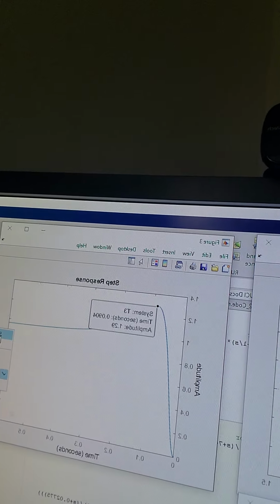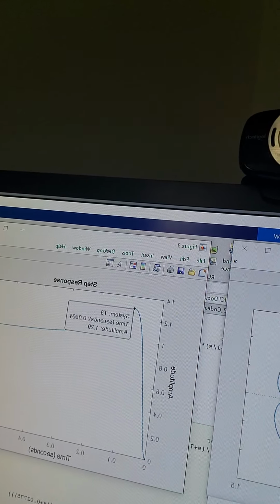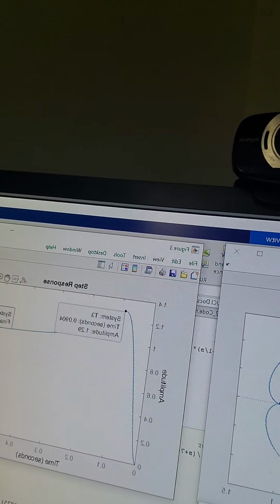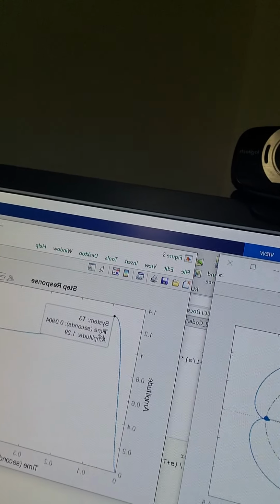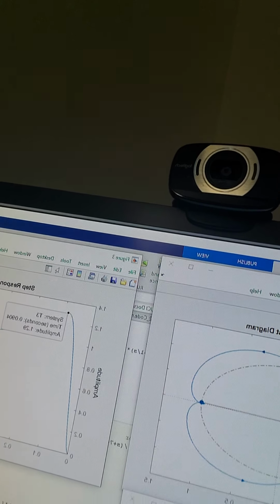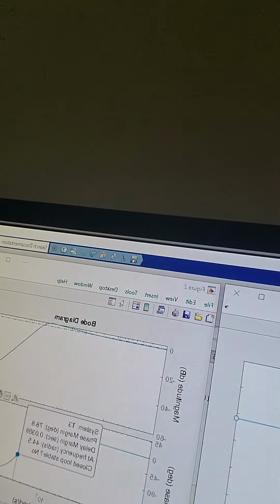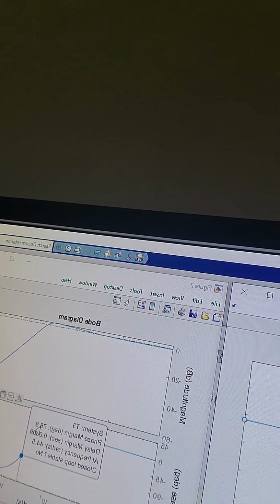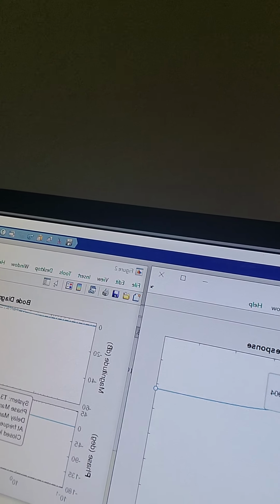MAE 170 Final